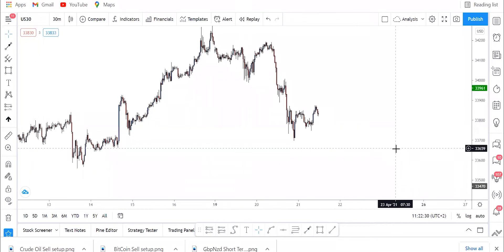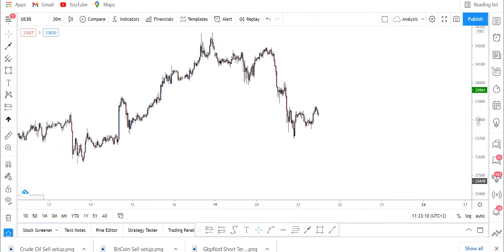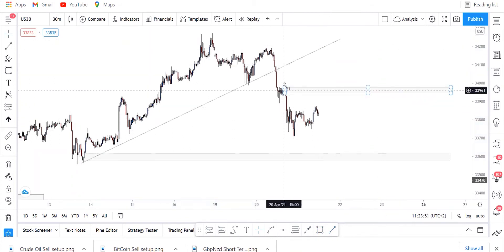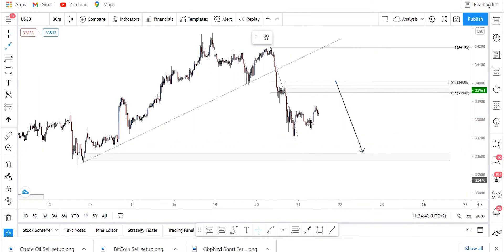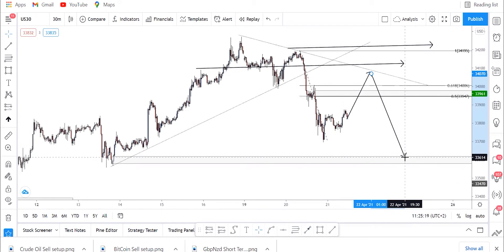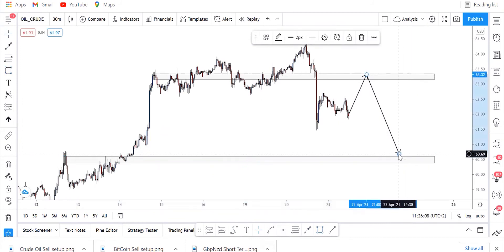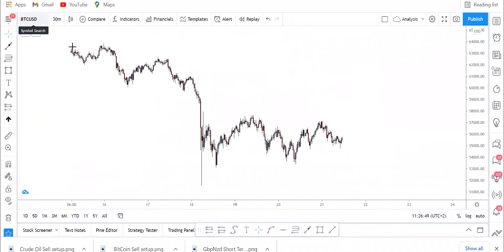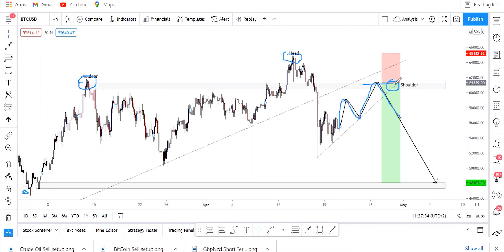Forex Technical Analysis - US 30, Crude Oil, BTC/USD | 21.04.2021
US 30, Crude Oil, BTC/USD review and forecast. Analyst: Bruce